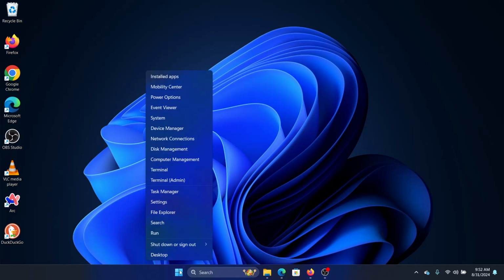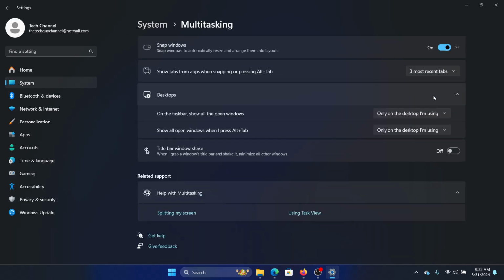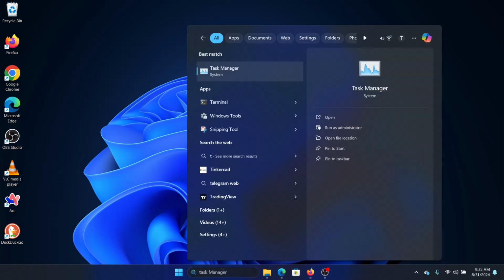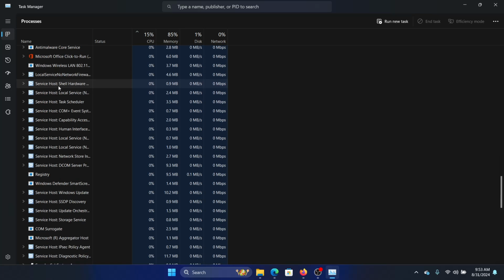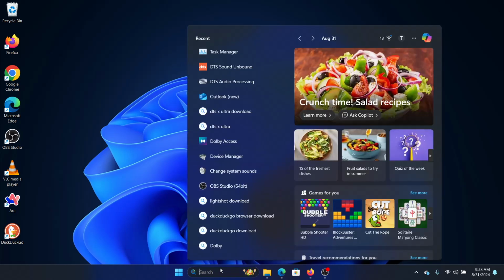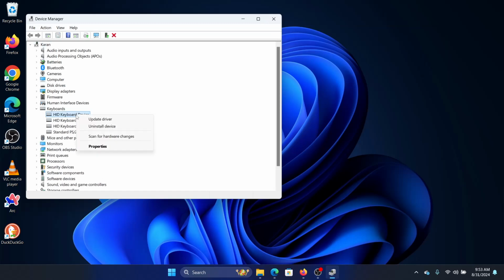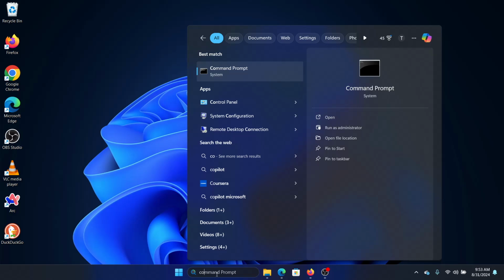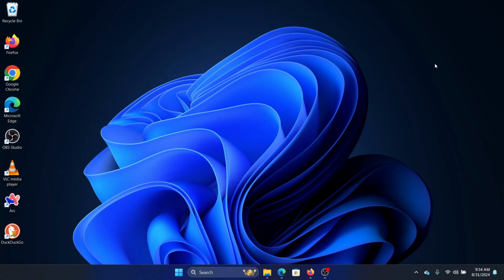Alt + Tab Not Working In Windows 11 FIXED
Video Title: Alt + Tab Not Working In Windows 11 FIXED

Alt + Tab not working in Windows 11? 🔄 This video provides easy fixes to restore your multitasking shortcut. Follow our step-by-step guide to troubleshoot and get Alt + Tab functioning again. Watch now to regain seamless window switching!